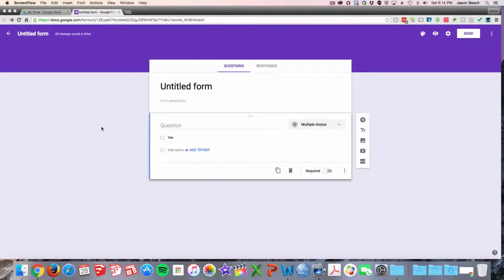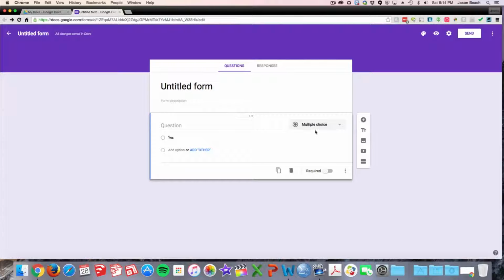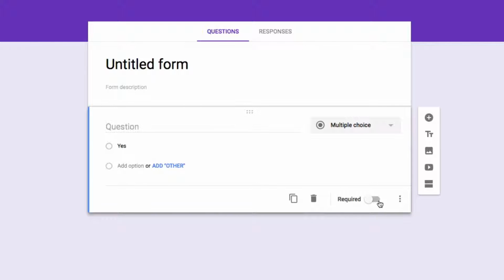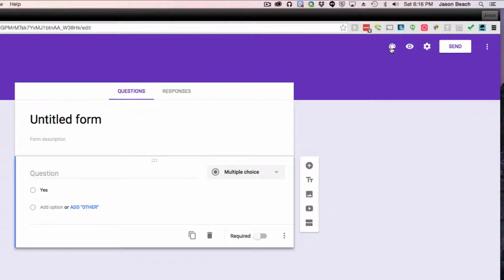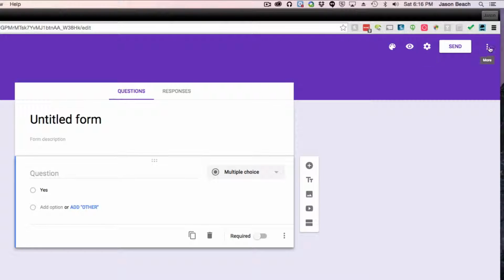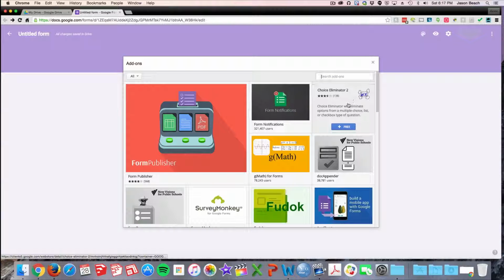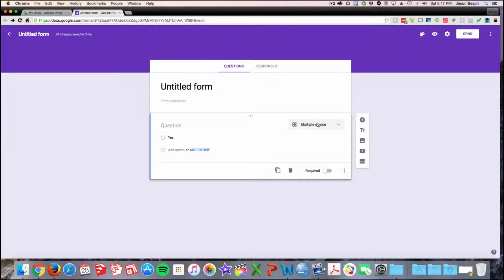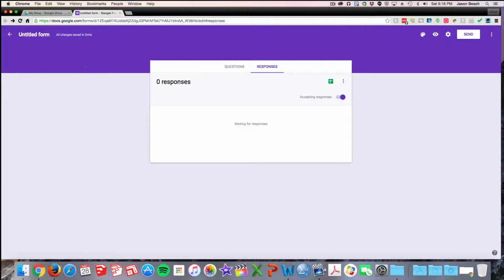Google Forms Interface